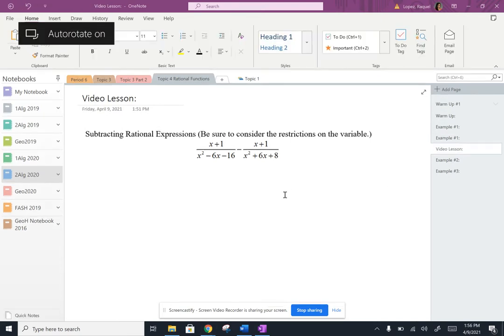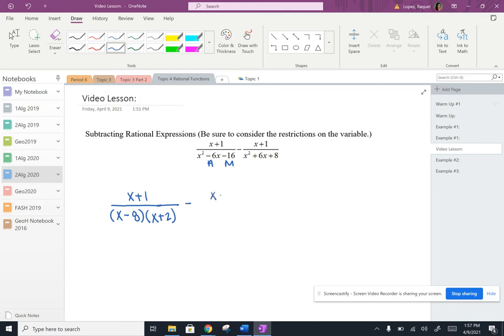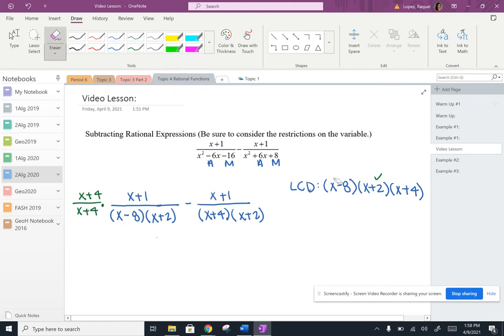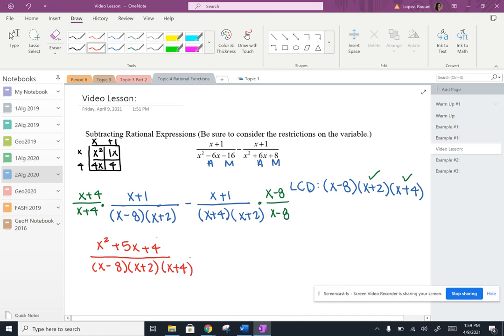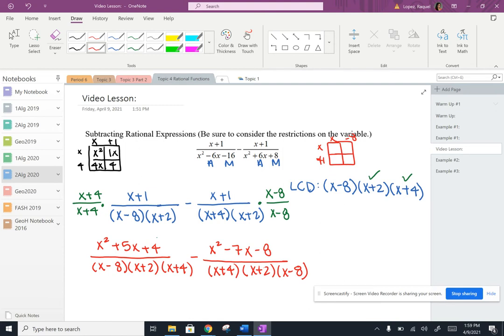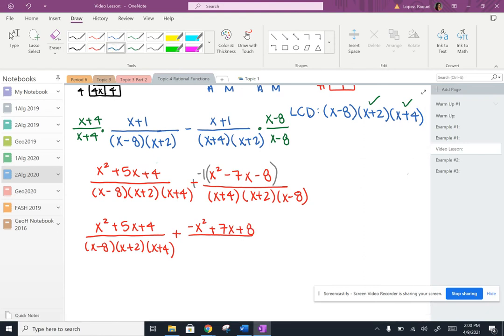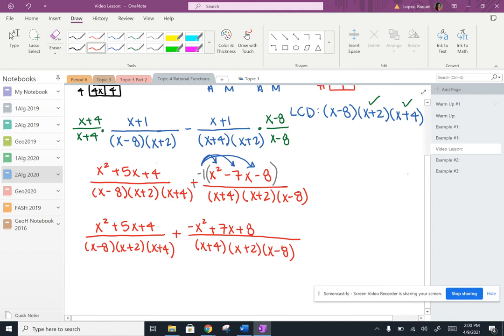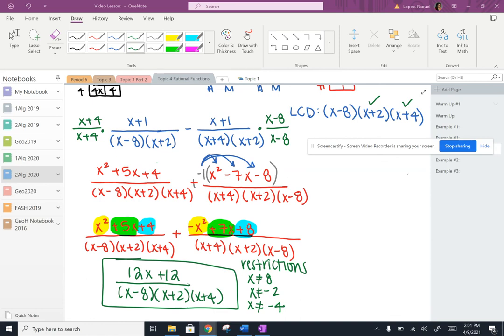Lesson: Subtracting Rational Expressions